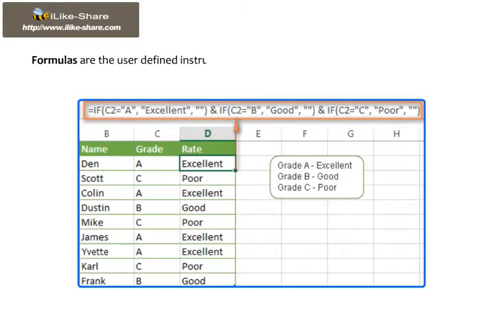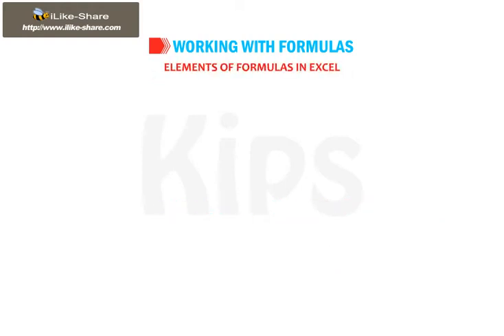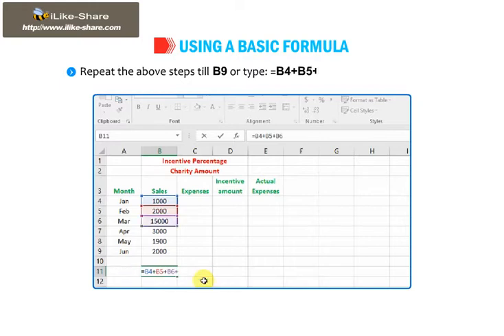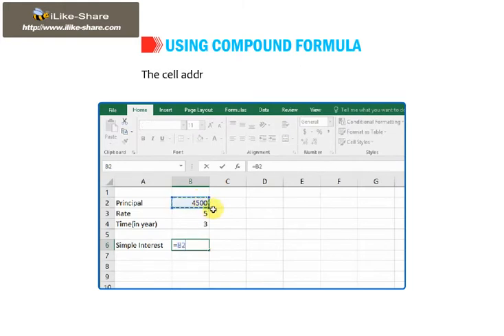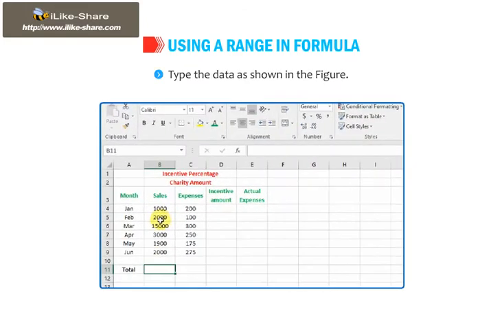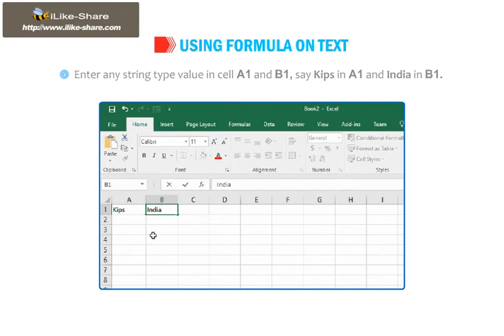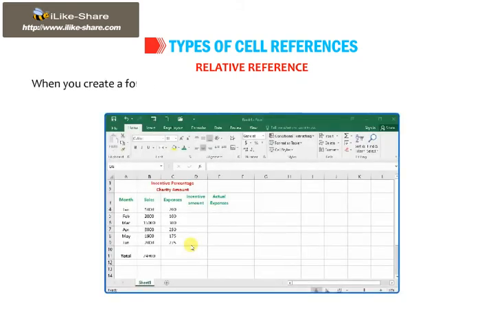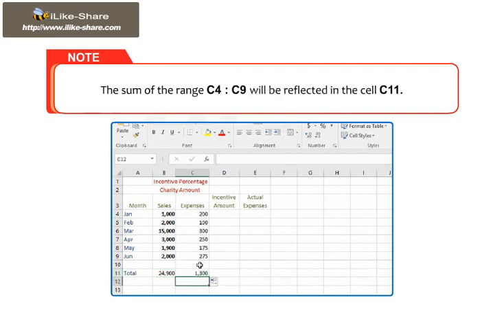CLASS 06 chapter6 Formulas and Function